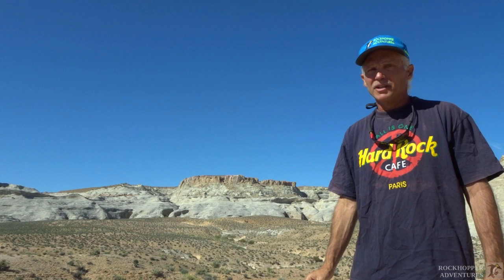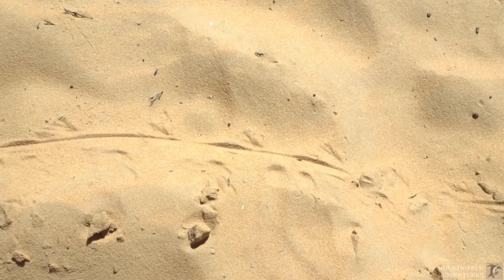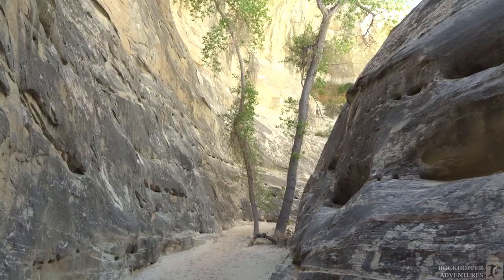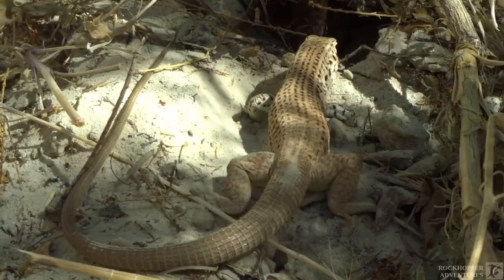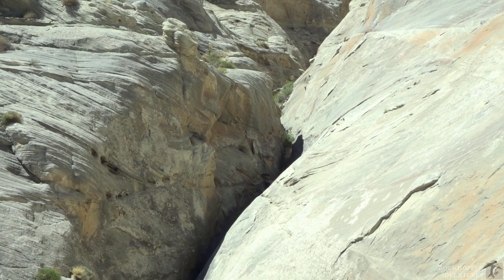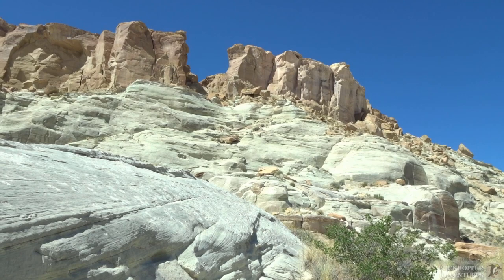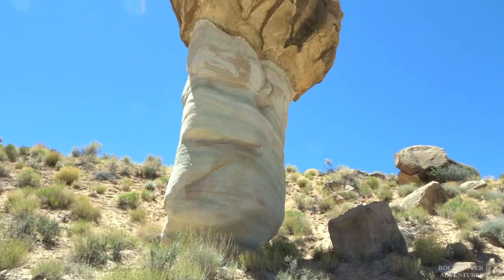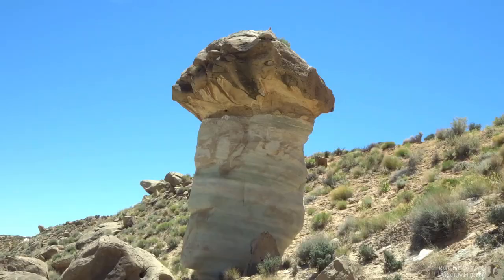Crazy Rock Formations! Put Me on a Pedestal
A hike into the wilderness reveals some crazy rock formations that took Nature hundreds of thousands of years to create, after looking to find a slot canyon. Ever heard of rock pedestals?